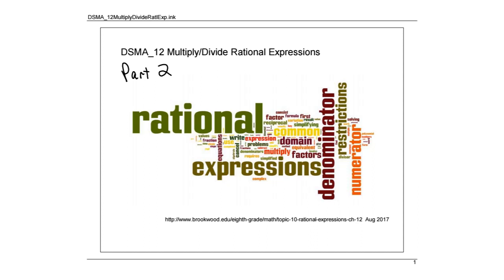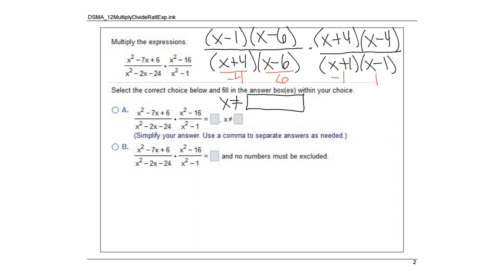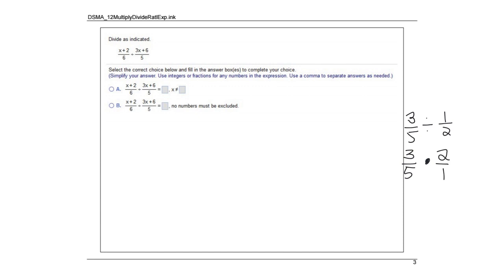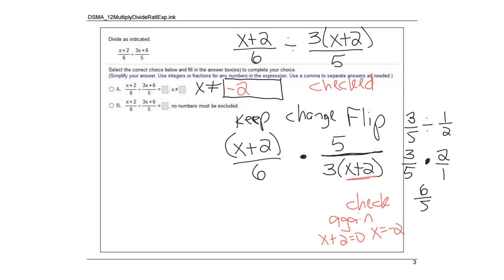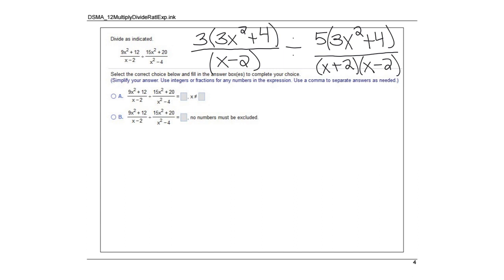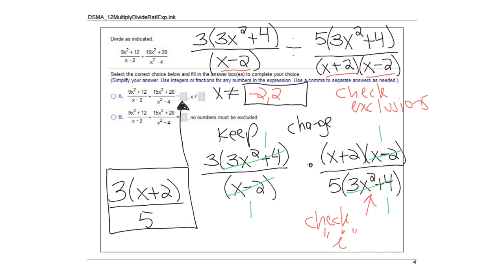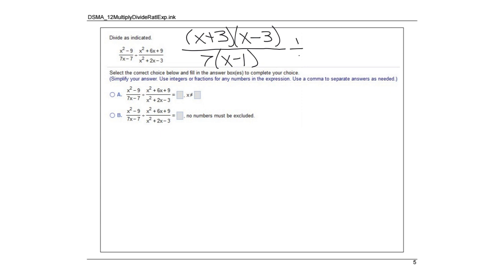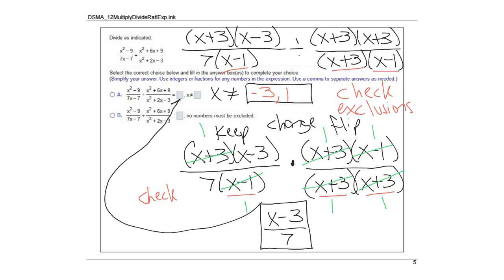CA DSMA 12 Part 2